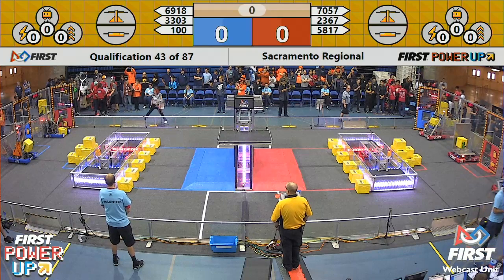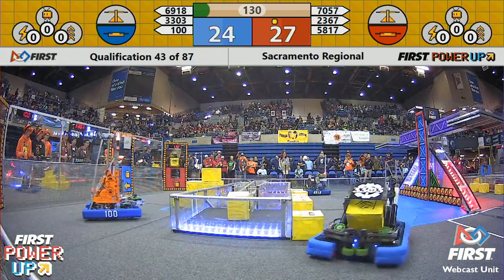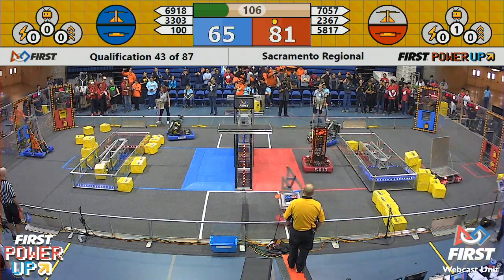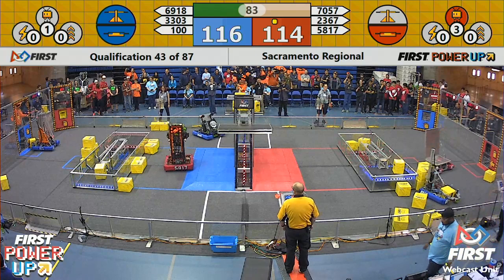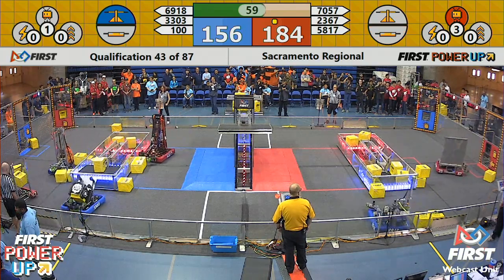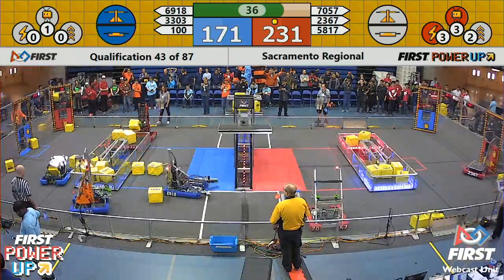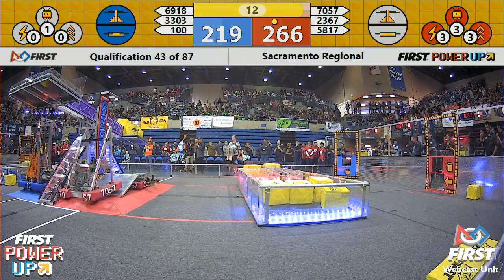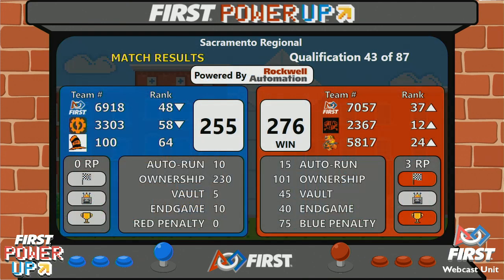Qual 43 - 2018 Sacramento Regional